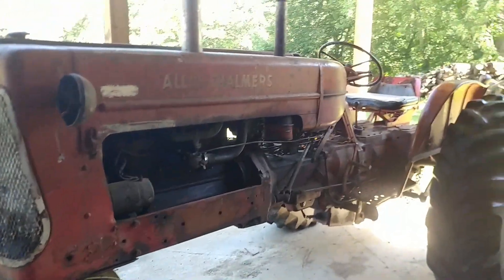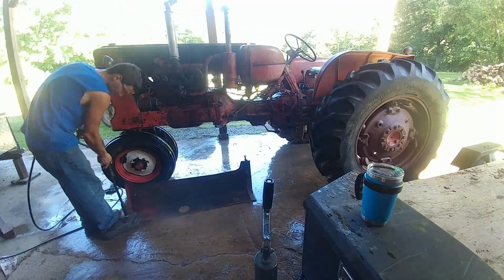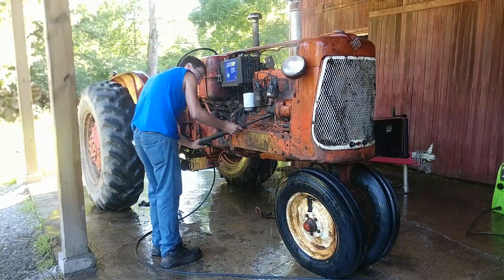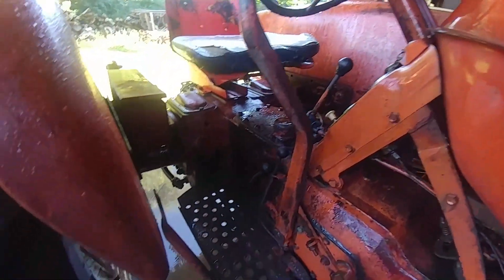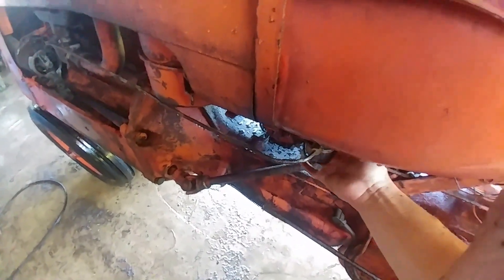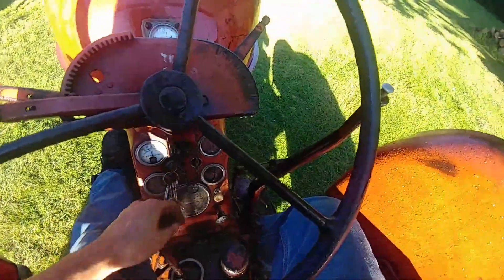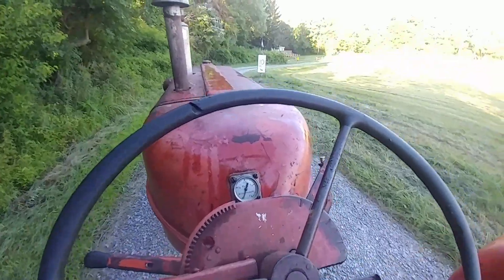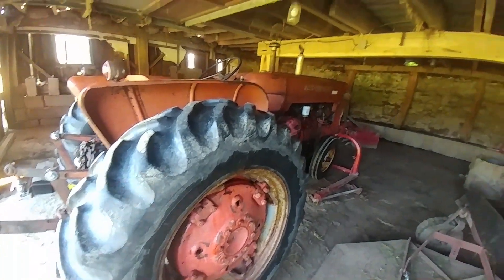PRESSURE WASHING THE MIGHTY ALLIS CHALMERS D 17!!!!